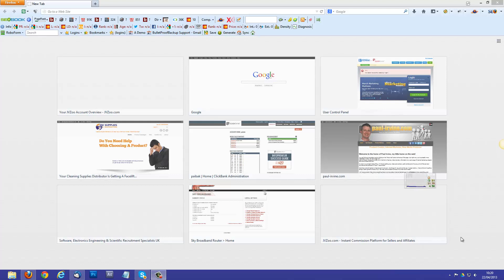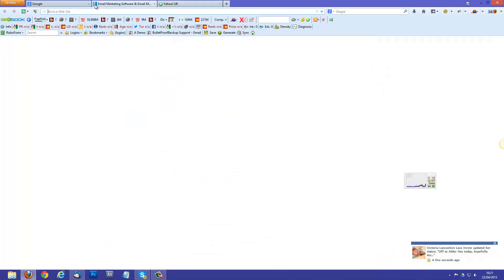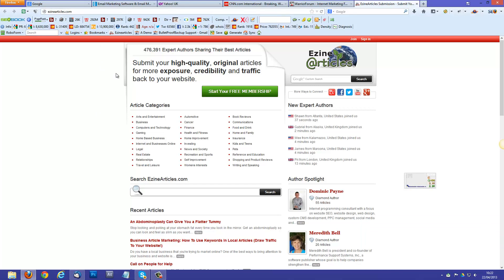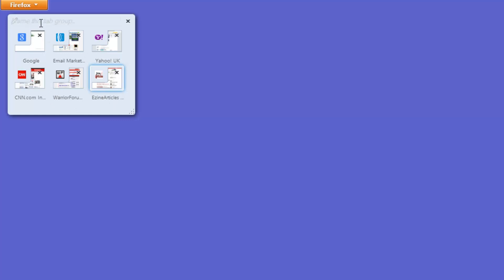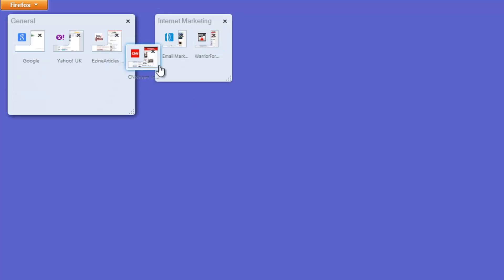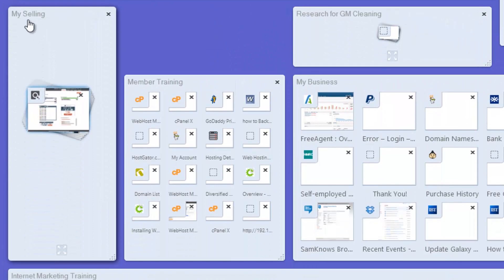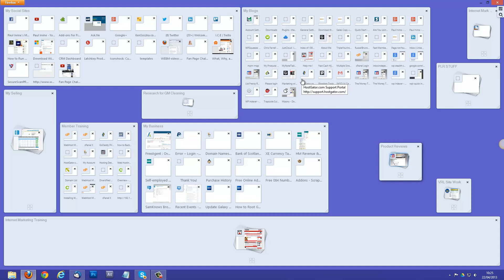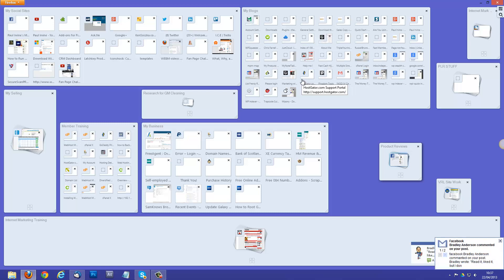Working with tab groups in Firefox - Better organise your browser using tab groups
Using multiple tabs in Firefox can quickly lead to confusion and difficulty finding where each of your web pages are located. This is heavily simplified by using what are known as tab groups, and in this tutorial I will show you exactly how to enable them and best use them